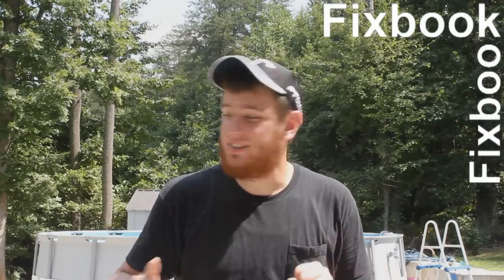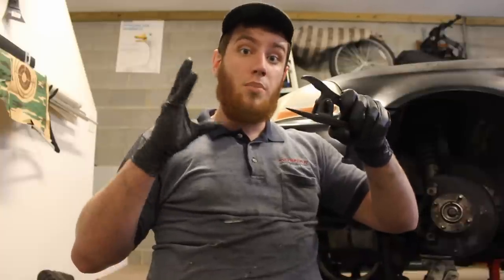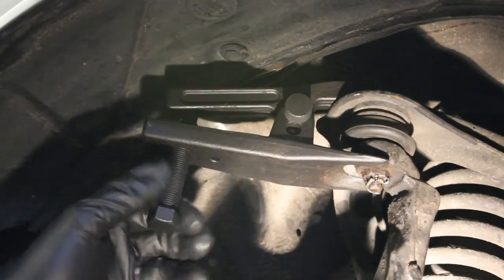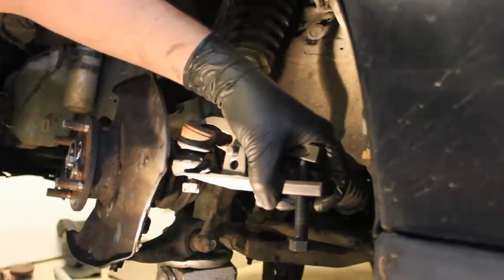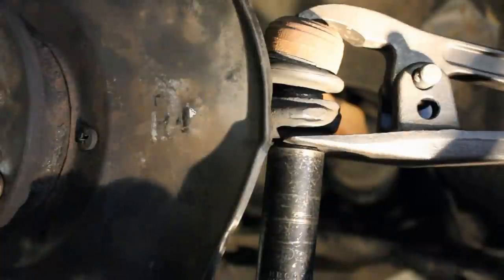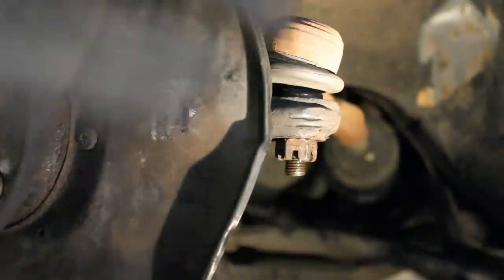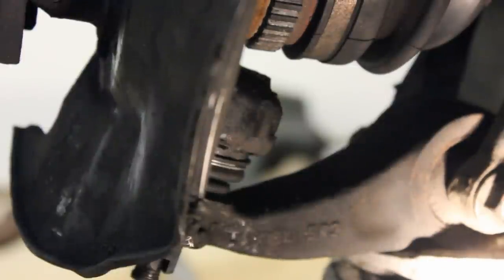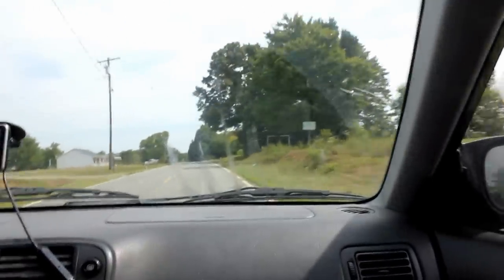How to Tighten a Ball Joint or Tie Rod End Castle Nut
Here I show how to tighten a ball joint, or tie rod end nut, that spins when you go to tighten the castle nut.